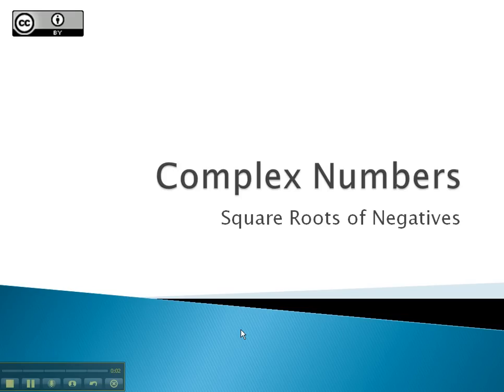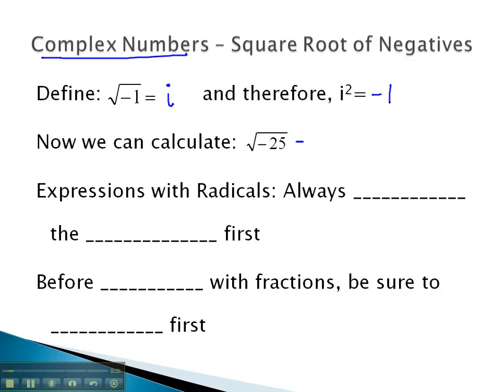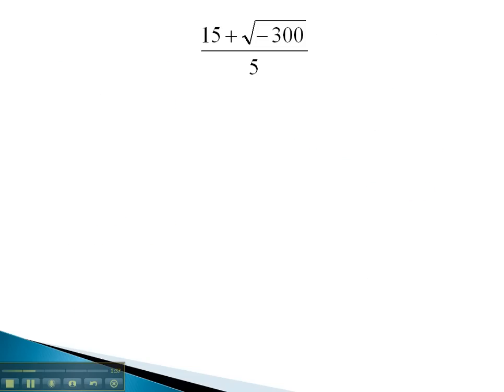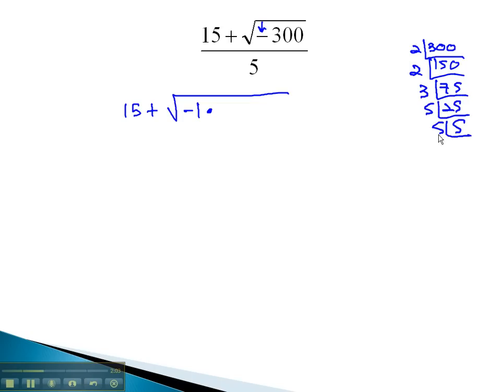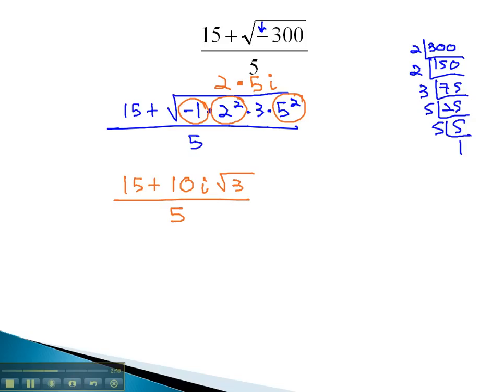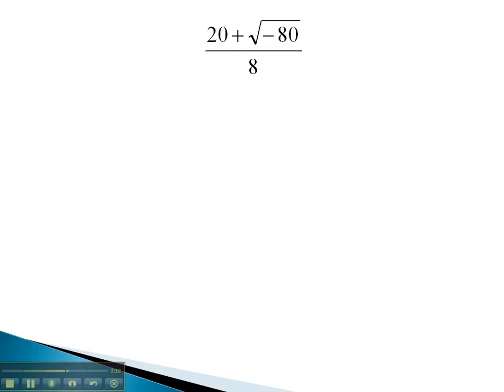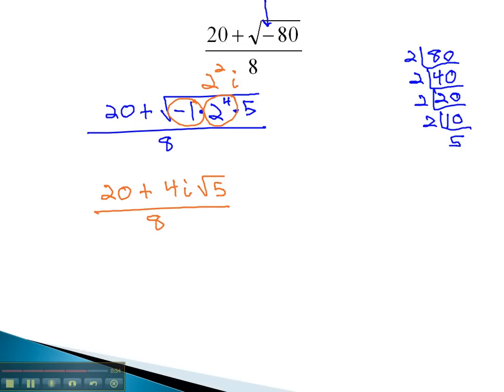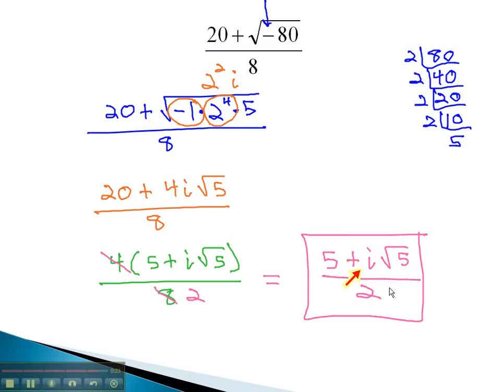Complex Numbers - Square Roots of Negatives